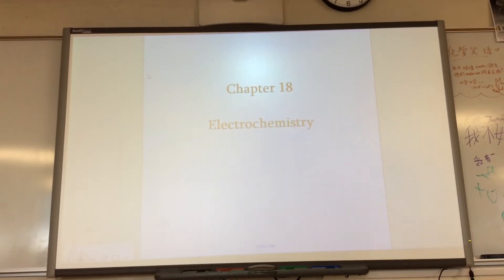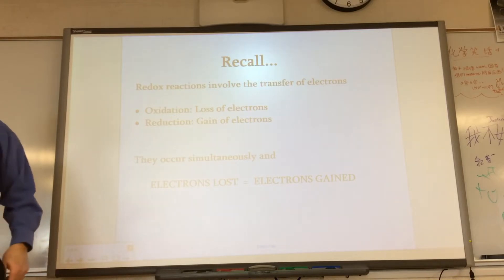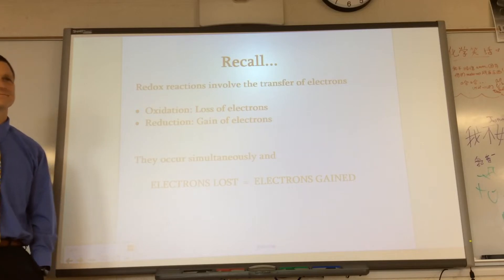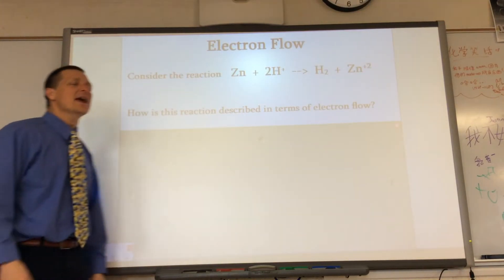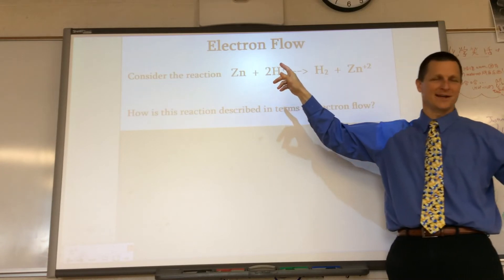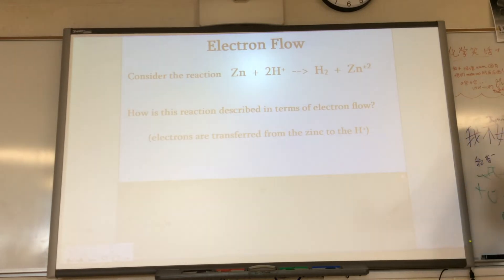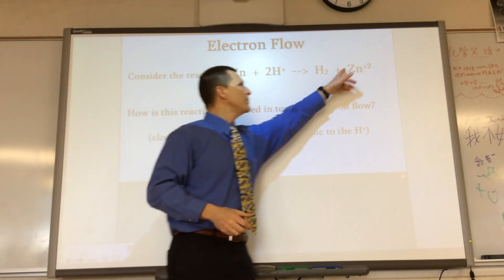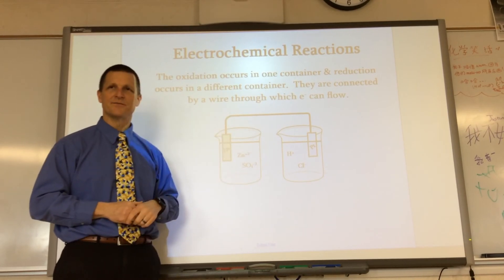Electrochem Day 1 (part 1)